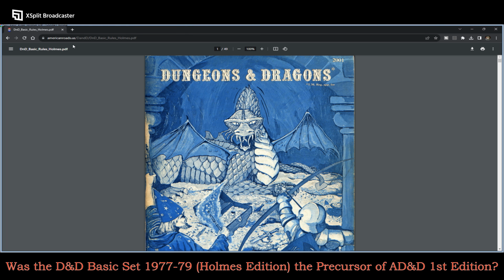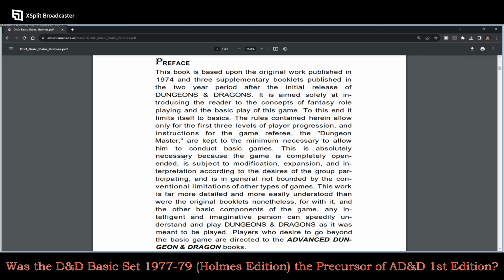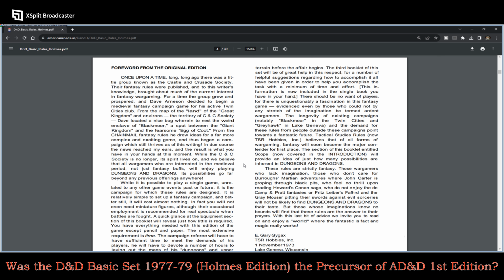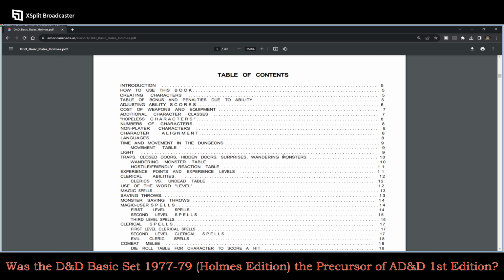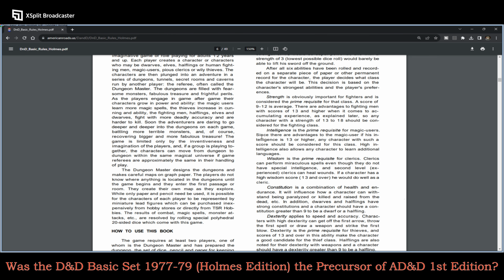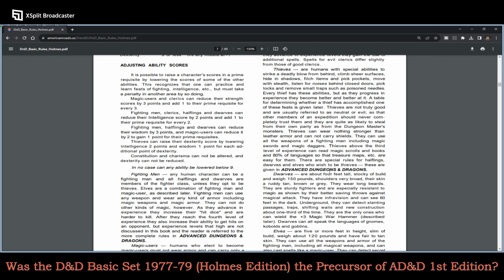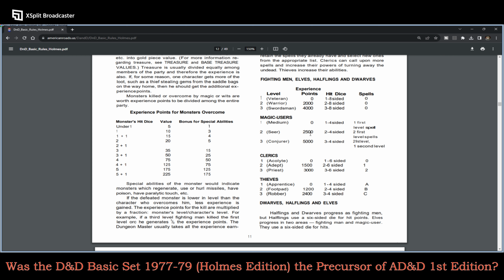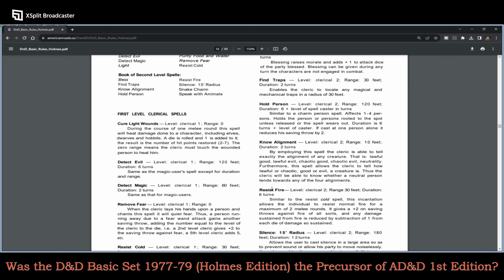Was the D&D Basic Set 1977-79 (Holmes Edition) the Precursor of AD&D 1st Edition?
Twitter.com:  @UandURPGReview